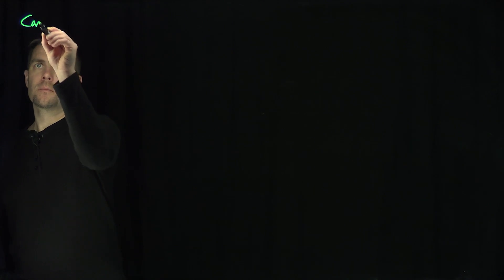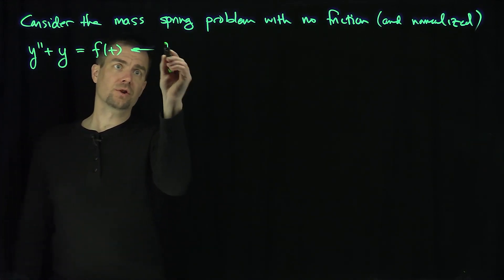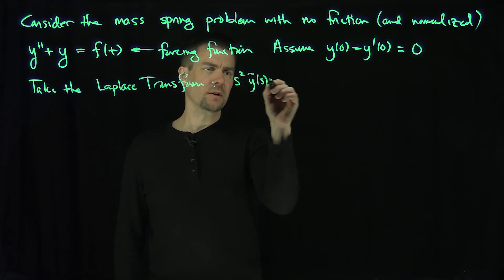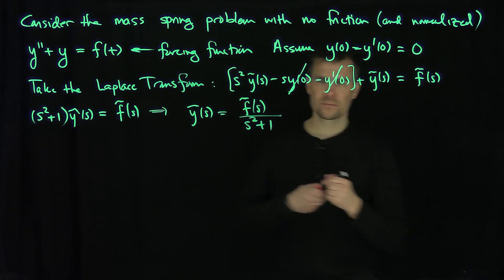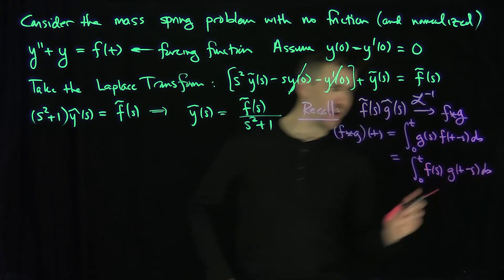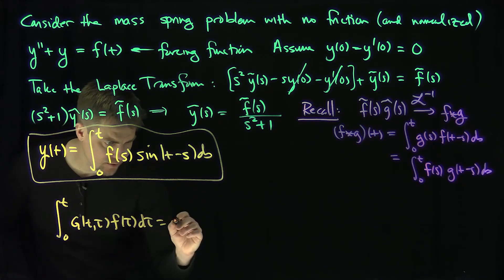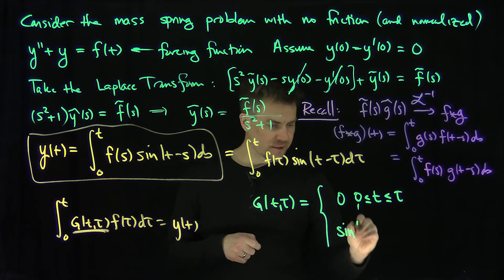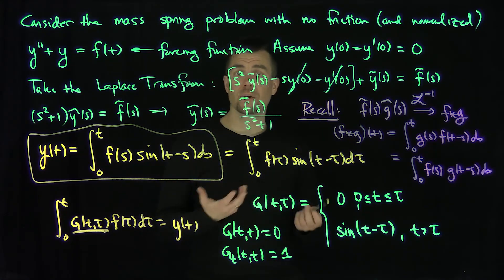Green's Function for the Undamped Harmonic Oscillator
We use the Laplace transform to find the Green's function of a constant coefficient second order equation corresponding to a forced undamped harmonic oscillator.